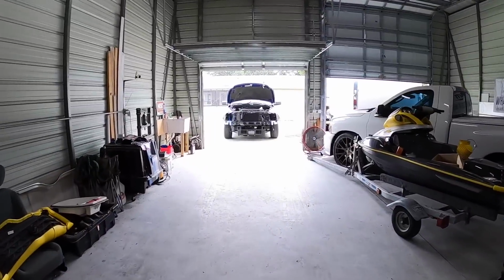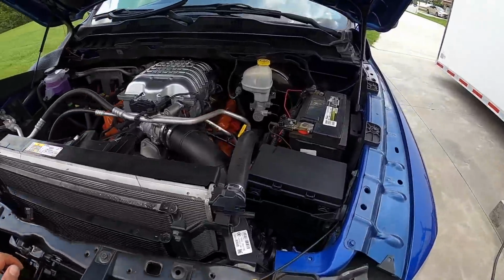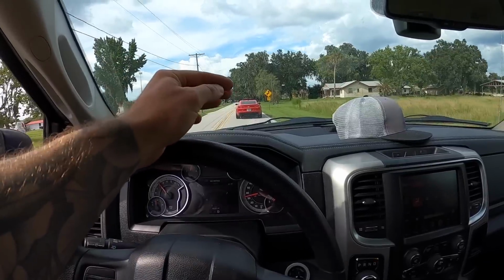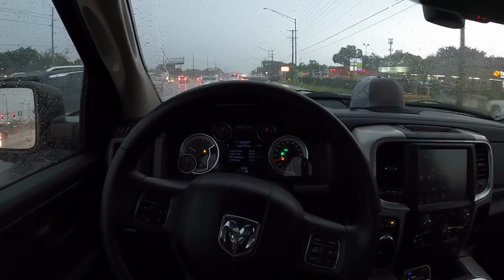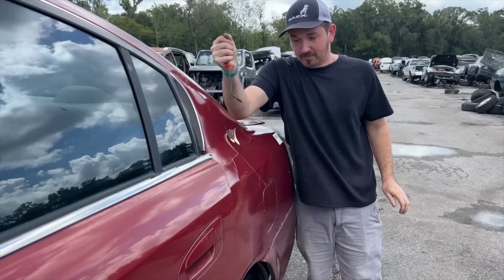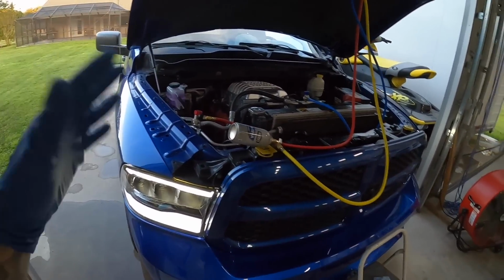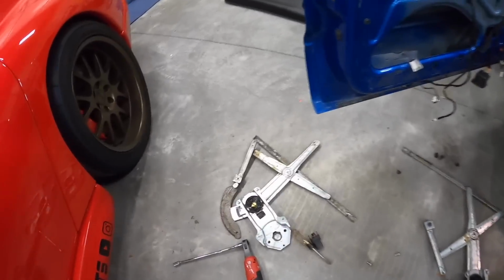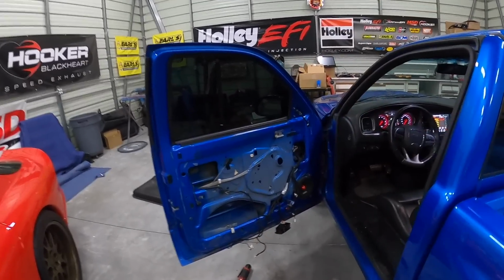Driving Hellcat Swap Dodge RAM 1500 | Hellram Part 9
Hellcat Swap Dodge RAM 1500 | Hellram Part 9
6.2l supercharged v8 engine that we swapped into this 5.7 hemi pickup truck regular cab

For transmission & Driveline parts check out
WIT - Whatever It Takes Transmission Parts
Mention Boosted Motorsports and save 20%